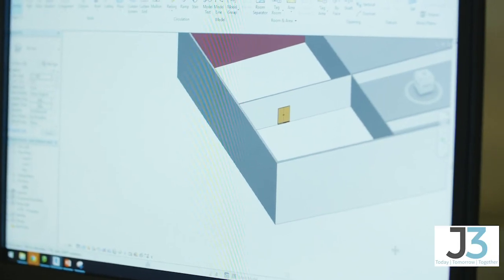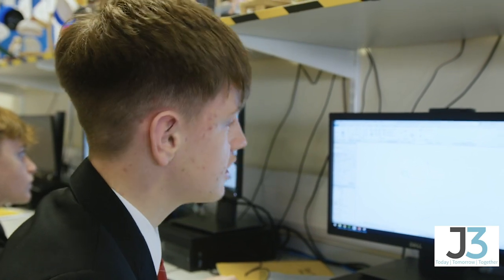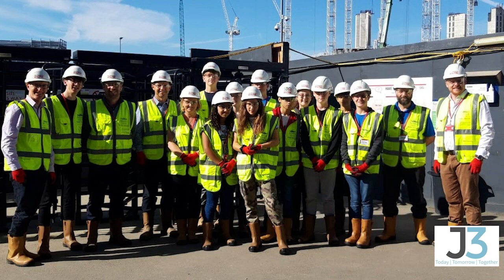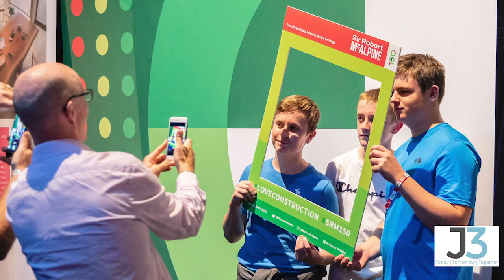DEC at Le Rocquier School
This video will introduce you to DEC delivery at Le Rocquier School in Jersey and detail the school's journey into the world of the built environment.

About Class of Your Own (COYO)
COYO is the UK's most innovative and successful social enterprise for education and the built environment, providing accredited learning programmes and teacher training.
By bringing together educational establishments, the construction industry and young people, COYO inspires and equips the next generation of design, engineering and built environment professionals with the academic knowledge and real world, practical skills that employers and the sector need.

About DEC
Design Engineer Construct! (DEC) is an accredited learning programme for secondary-school age students and has been expertly developed to create and inspire the next generation of built environment professionals. Through a project-based approach, DEC applies pure academic subjects to the latest construction industry practices. The result is young people with real-world practical experience and employability skills.